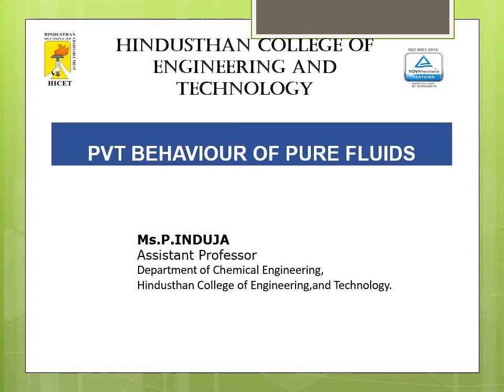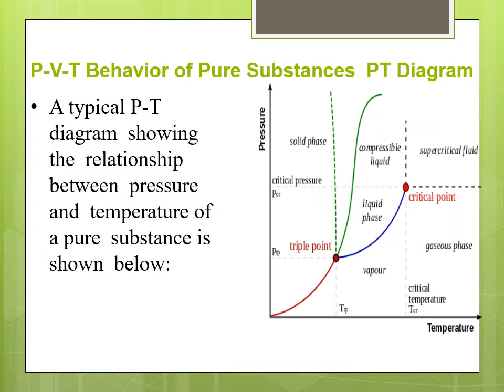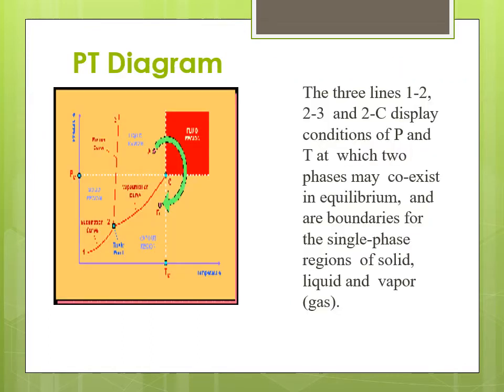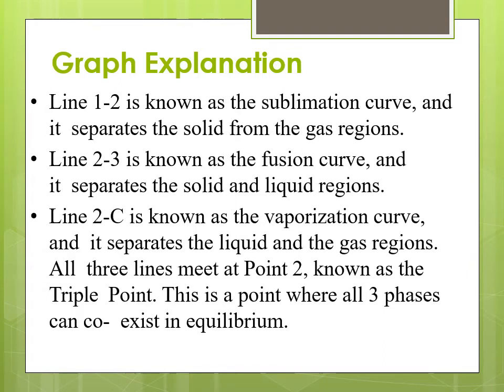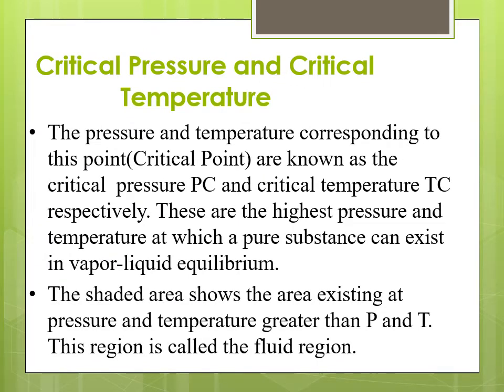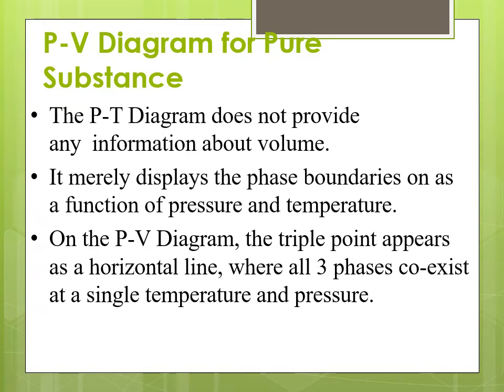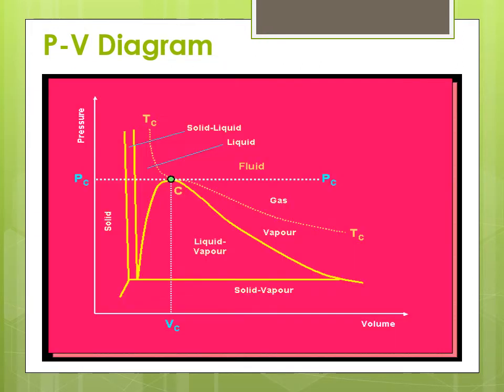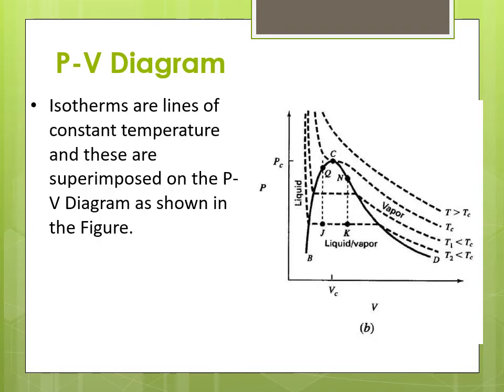PVT Behaviour of pure fluids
Explained about pressure,Volume and Temperature behavior of pure fluids with graph explanation